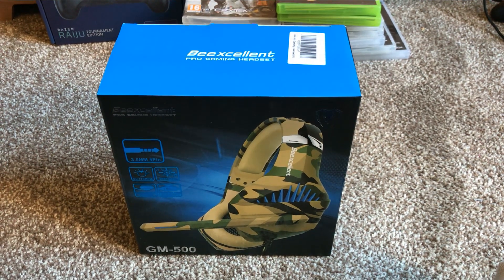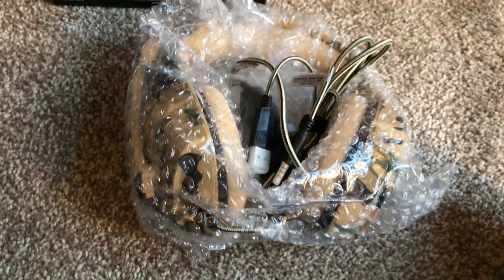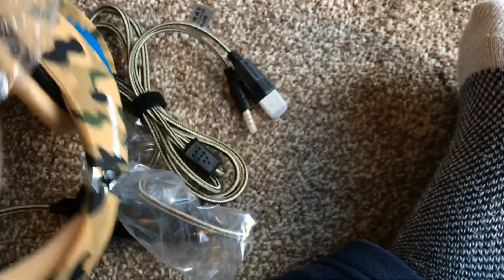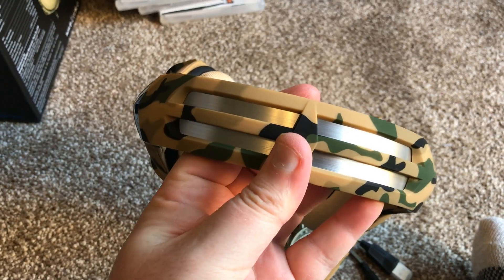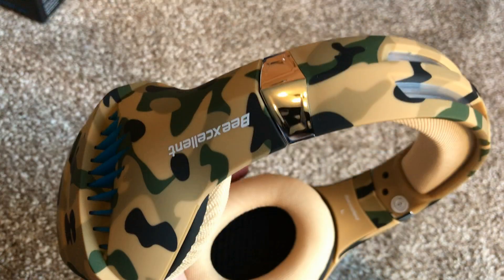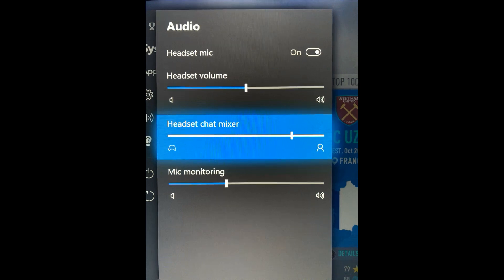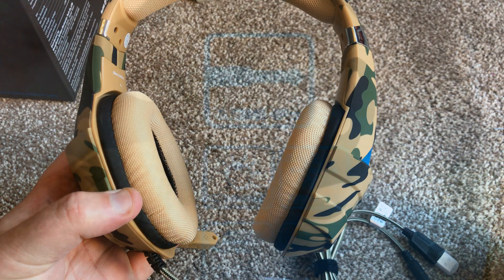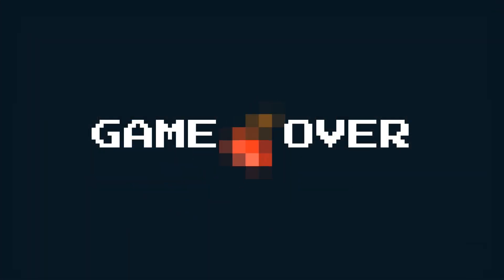GM-500 BEEXCELLENT PRO GAMING HEADSET REVIEW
Join me for my review of the GM-500 Beexcellent ProGaming Headset  for XBOX ONE, XBOX ONE S, XBOX ONE X. Playstation 4, PC, Playstation 4 Pro, and other devices.  Includes full commentary throughout.